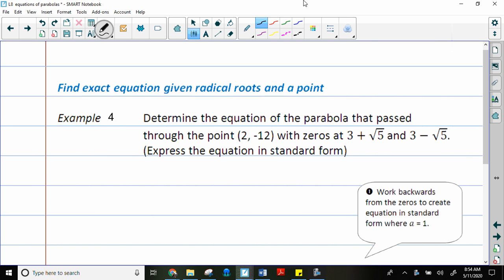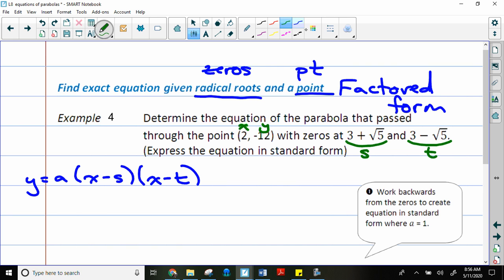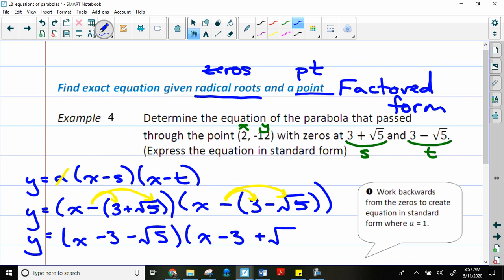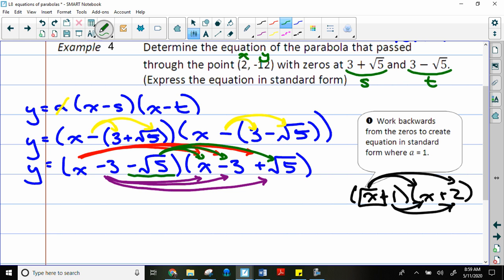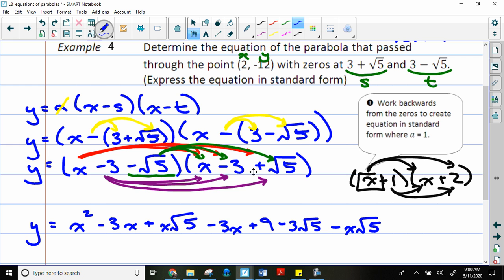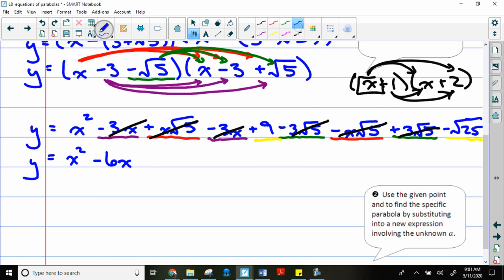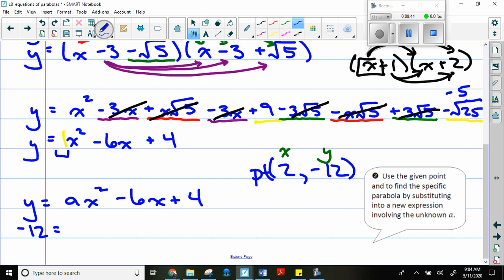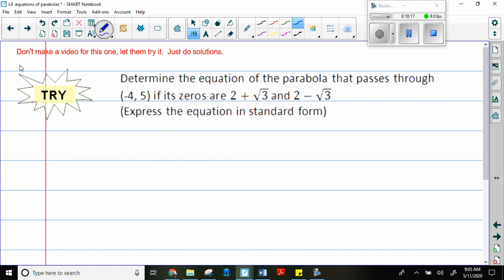Equations of Parabolas - Part 3